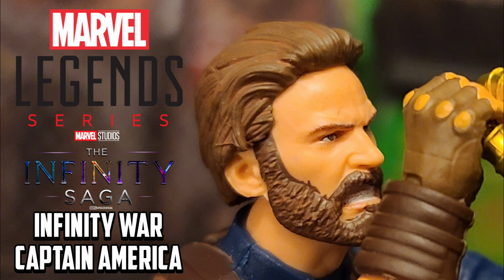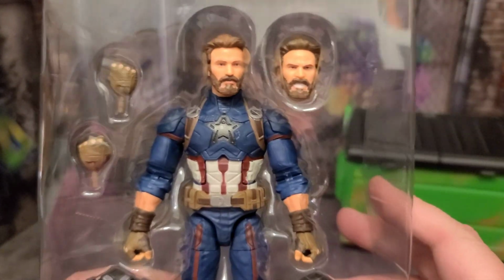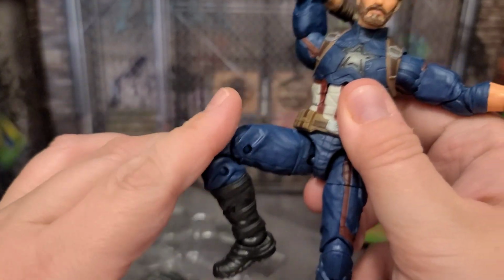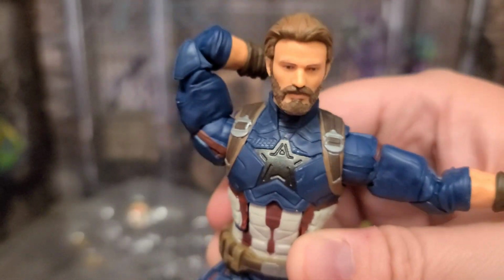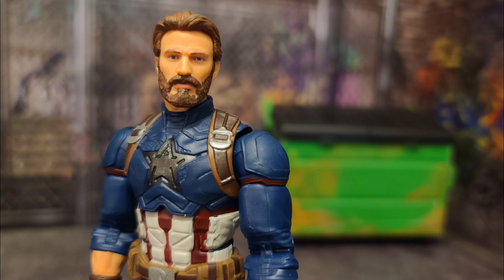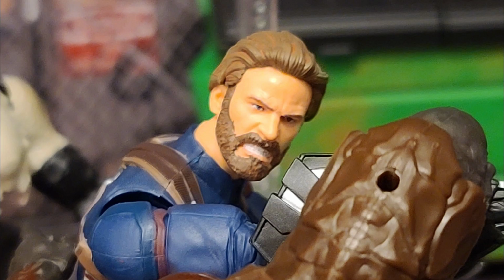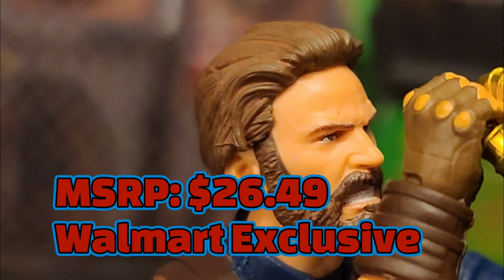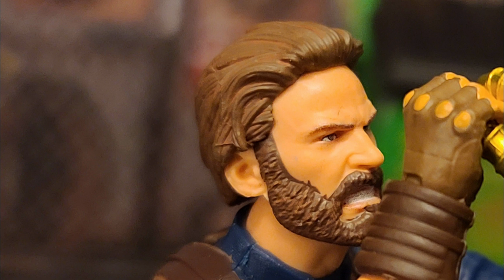Marvel Legends Infinity Saga Series Infinity War Captain America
Taking a look at the Walmart exclusive Infinity saga Captain America.

Hasbro attempts to redeem themselves from the horrible version of this figure made a few years ago.